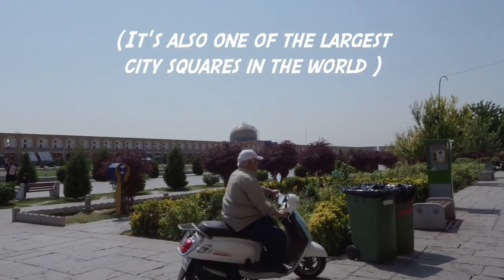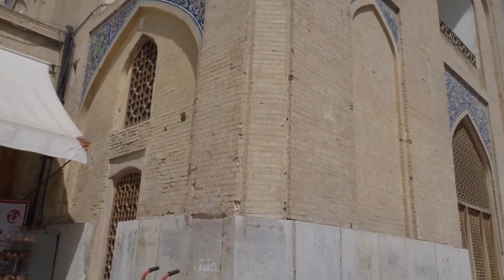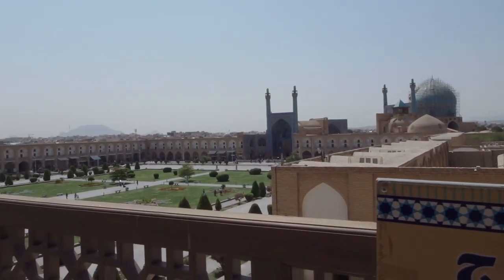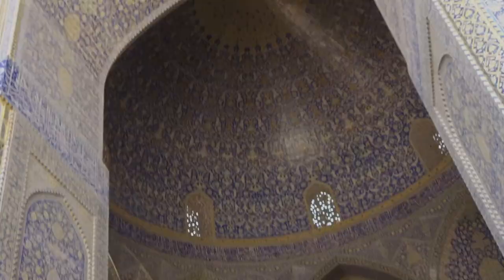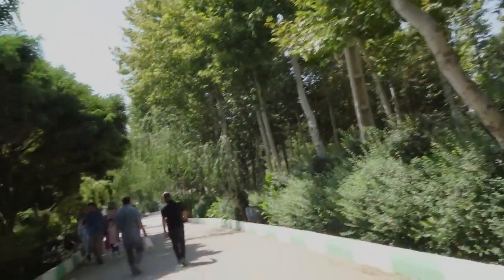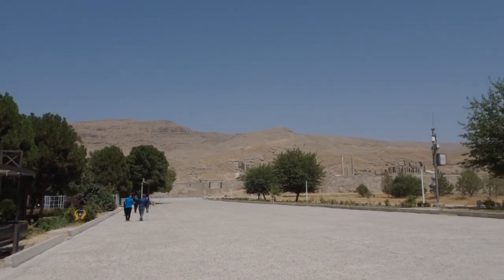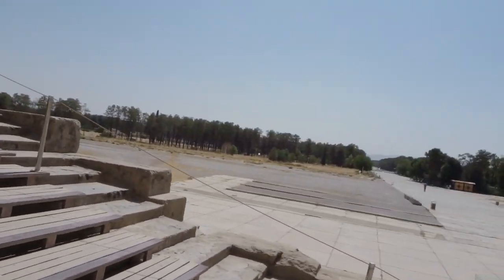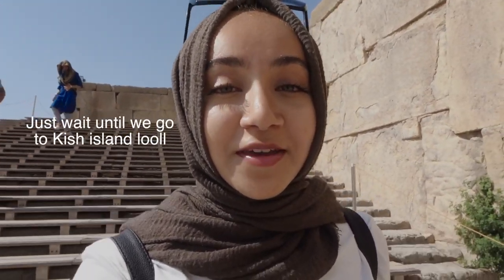Exploring Isfahan & Ruins of Persepolis, Iran - Aasiya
Did you know that Isfahan is said to be the most beautiful city in the world?
In today's video, we revisit Naqsh-e Jahan Square (in the daylight this time). We go to Ali Qapu Palace, The Shah Mosque, Chehel Sotoon Palace, Monar Jonban and Khaju bridge (Isfahan is actually very famous for their historical bridges.)
The architecture of these buildings is honestly amazing. Every little feature had a reason why it was there and I learned a lot as you can probably tell in the video lol.
We also went to Isfahan's birds Garden which was soo nice (and funny looll)
The ruins of Persepolis was such a good experience too but it felt like I was standing next to the sun 😭
We finally made it to Shiraz and we stayed in Shiraz grand hotel (this was probably one of my favorite hotels we stayed at in Iran)
*This was filmed in 2019*